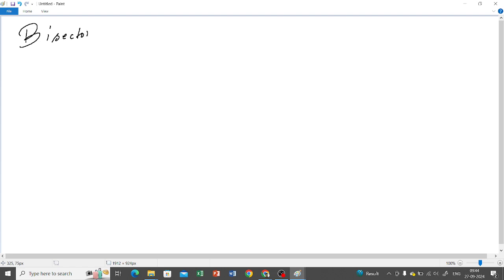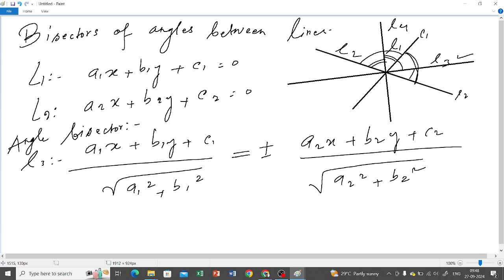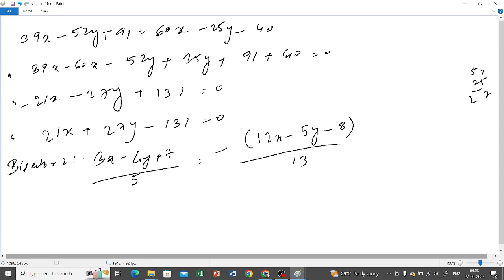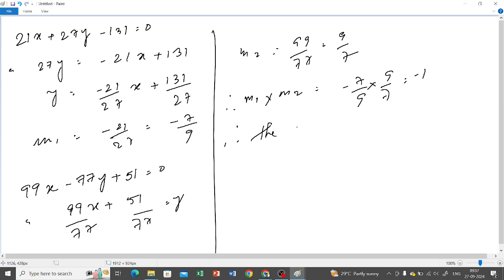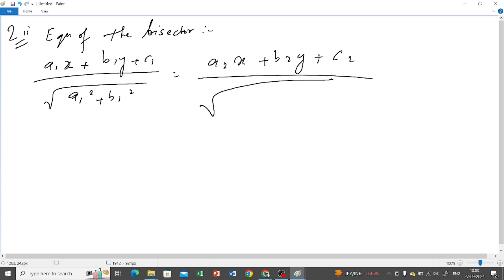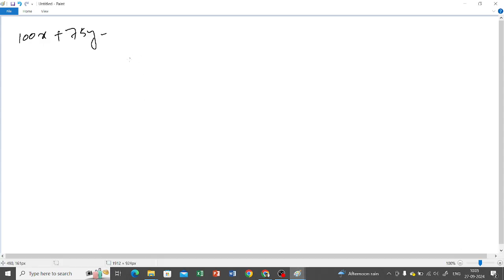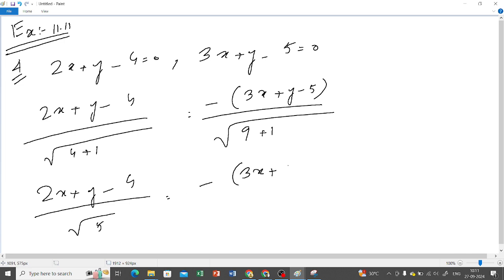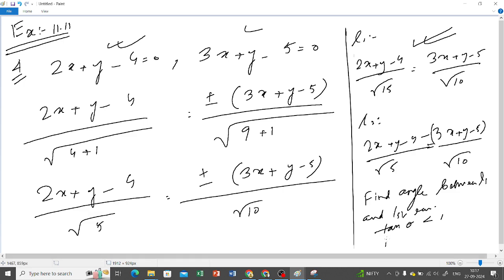EQUATIONS OF STRAIGHT LINES | BISECTOR OF LINES | ISC | CBSE